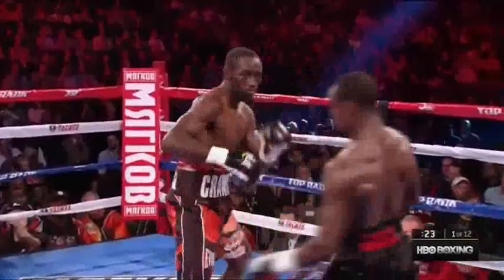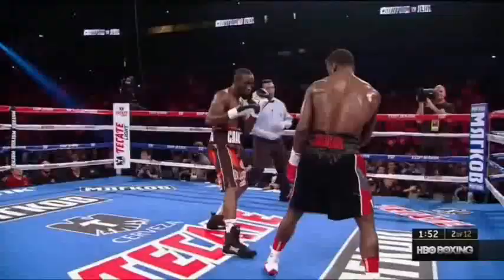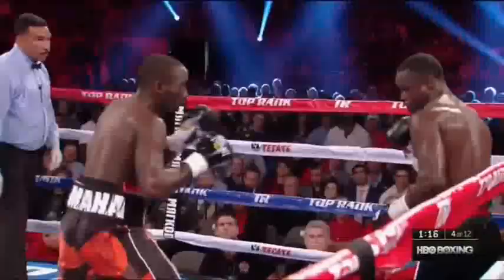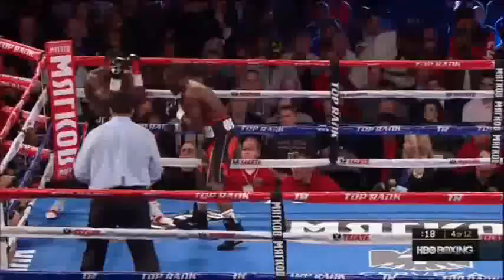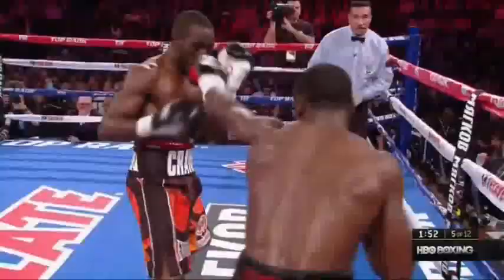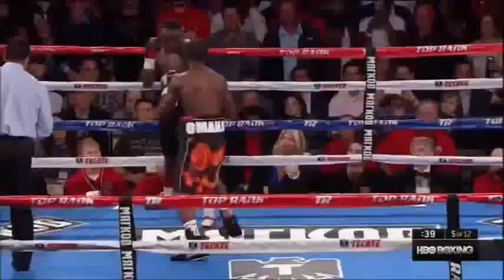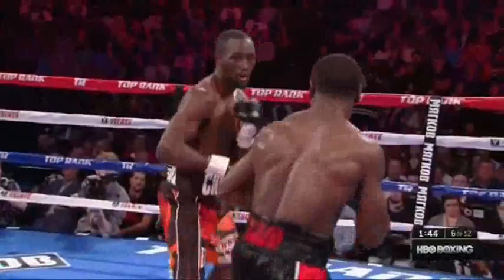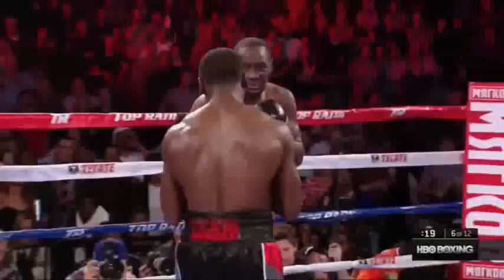Terence Crawford-Dierry Jean highlights boxing video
For boxing enthusiasts, I have created a channel where you can watch match summaries and best scenes here. Every day new uploads.